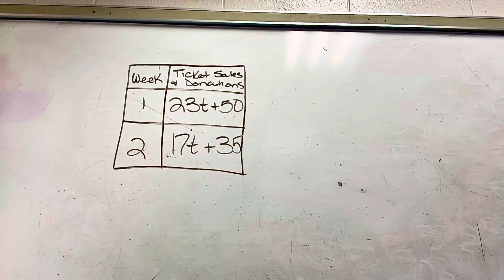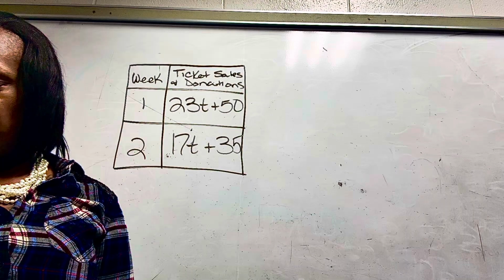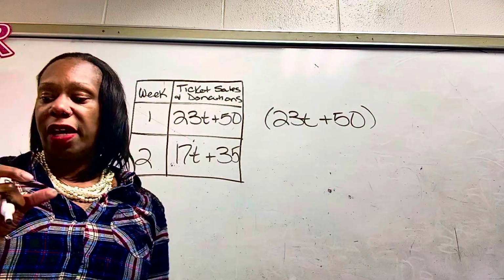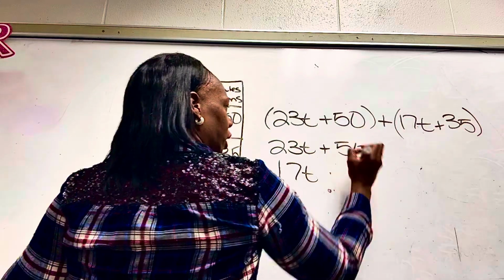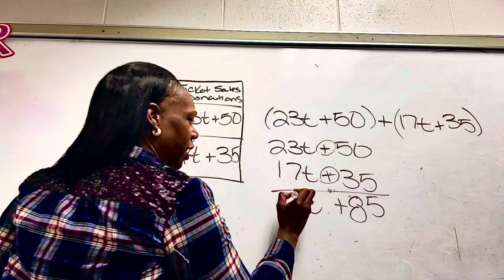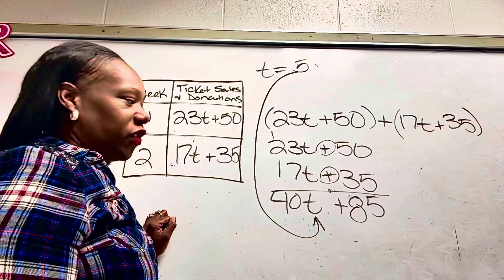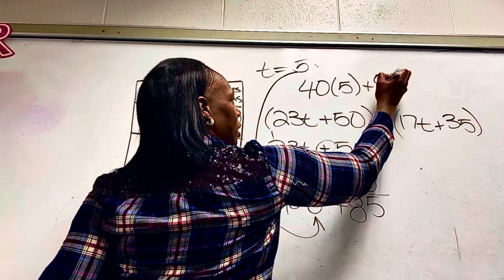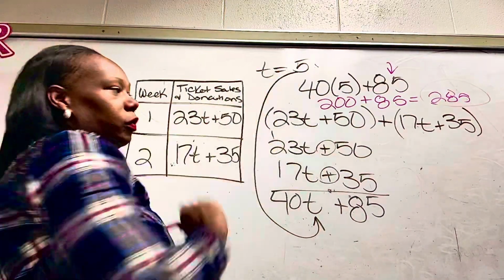Adding Linear Expressions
This video covers adding linear expressions then substituting variables with a value.